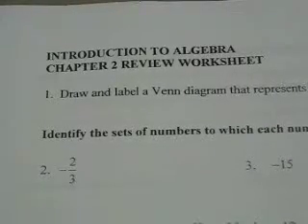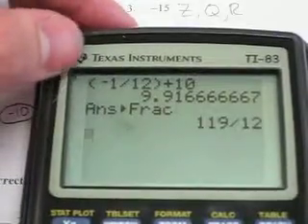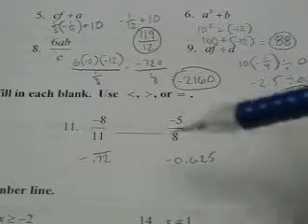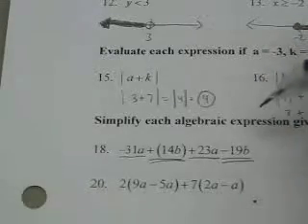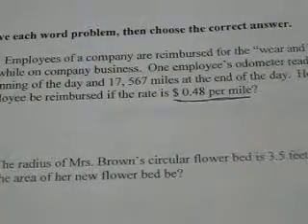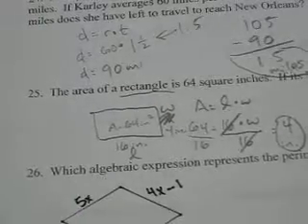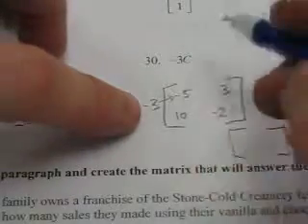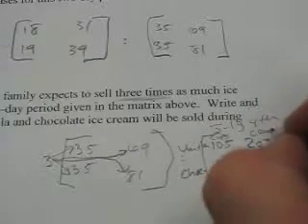Chapter 2 Test Review (September 4)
Review Sheet 2G (Study Guide for Ch. 2 Test)